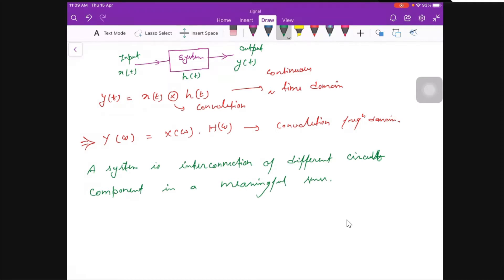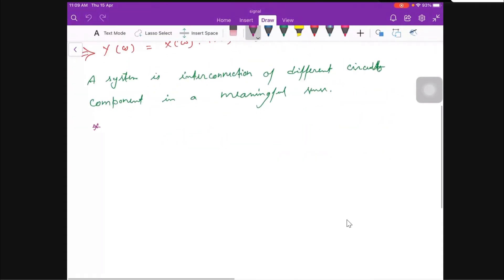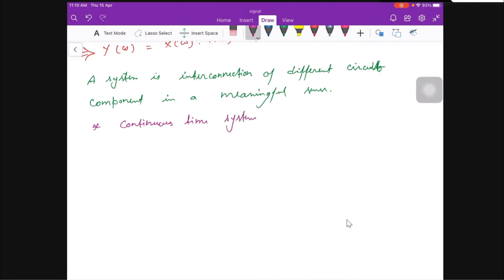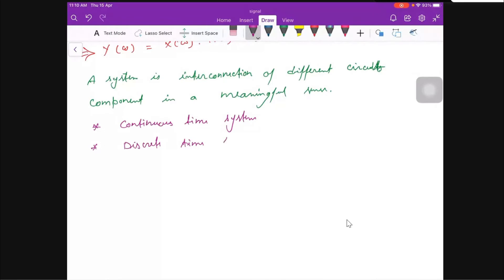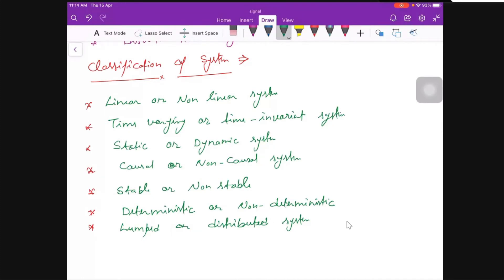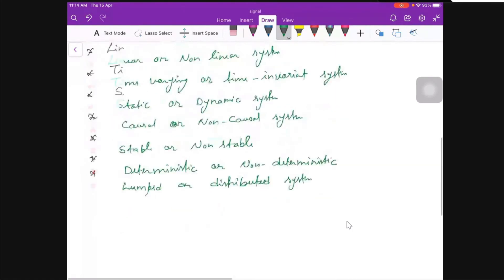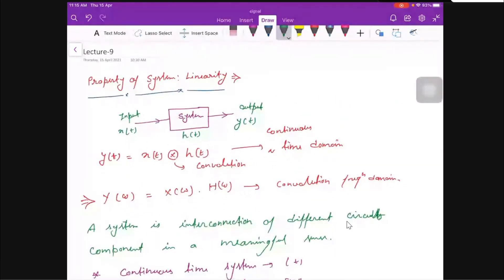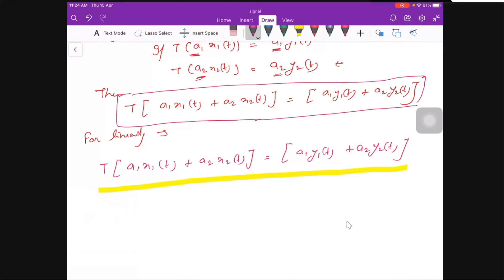Lecture 9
Property of system: Linearity